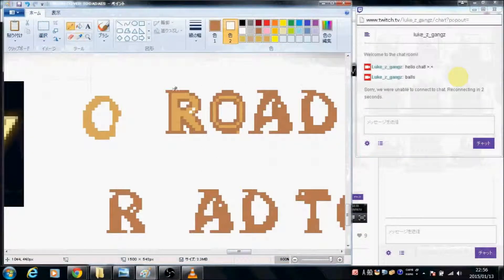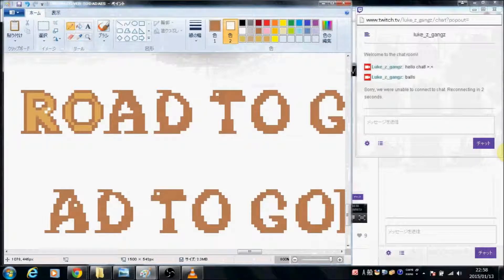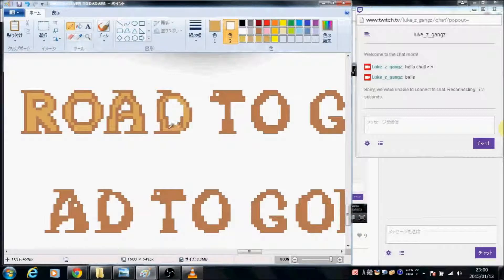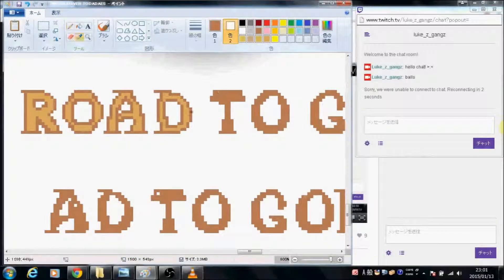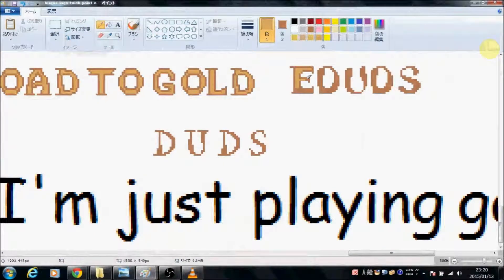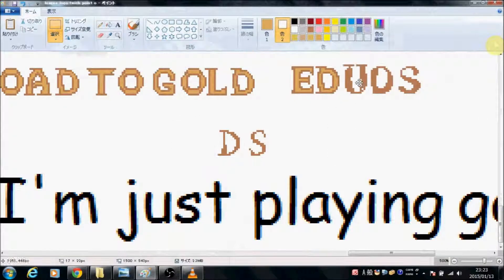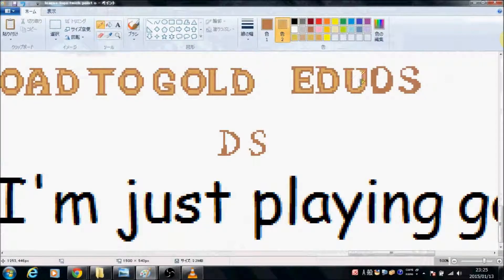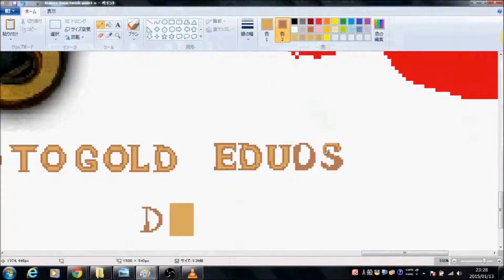Making of Edud's road to gold logo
Just a quick video of me using paint at 16x speed. I'm thinking of making a serious youtube channel soon and uploading this video to it.
Shoutout to Yusuke Fujii aka Baby t-rex for two of my favorite songs of all time ''After work'' and ''Just what I need''.